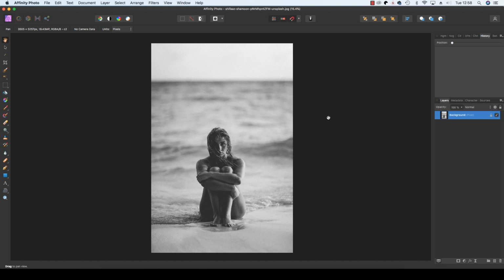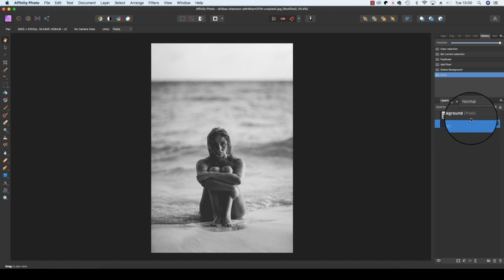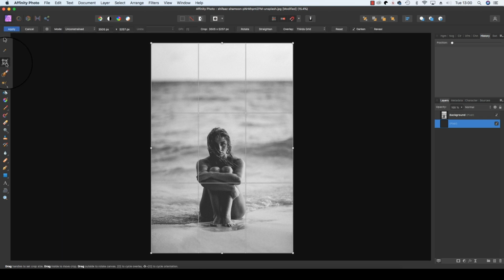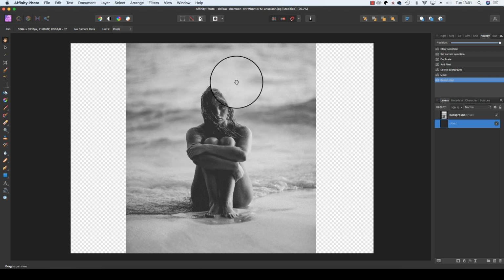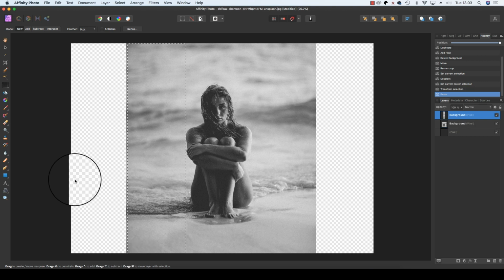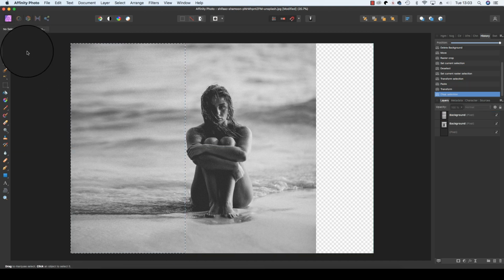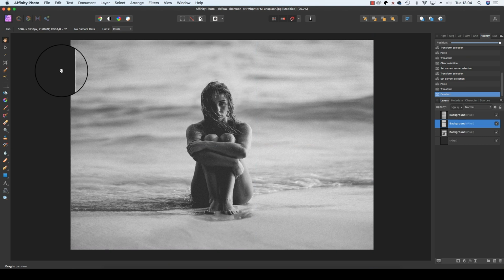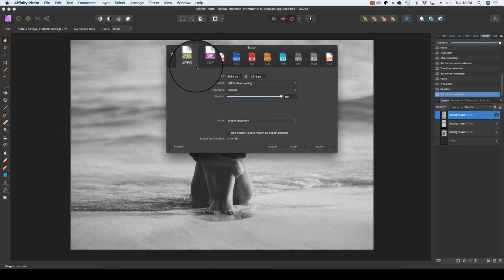Affinity Photo Tutorial - Stretch Canvas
This is a supplement to Issue 185 of Professional Photo

You’ve got a great shot but your client needs it as a landscape rather than upright. Rather than lose the sale you can turn to Affinity Photo and reformat it in a matter of moments. Matty Graham shows us how in the latest in our series of simple-to-follow workshops.